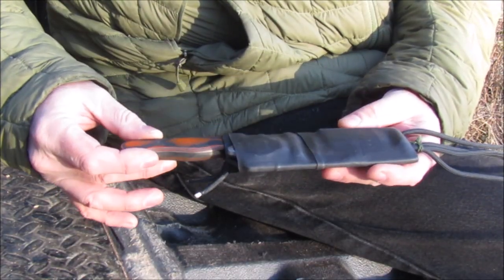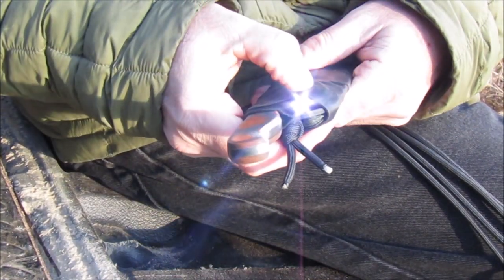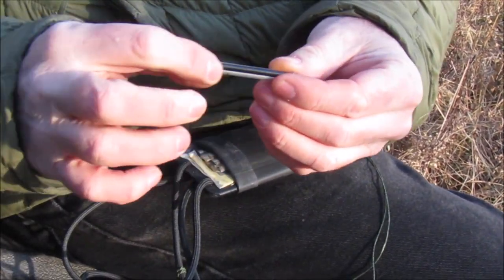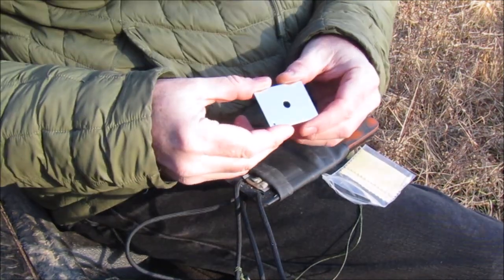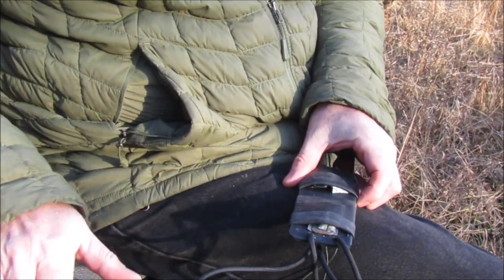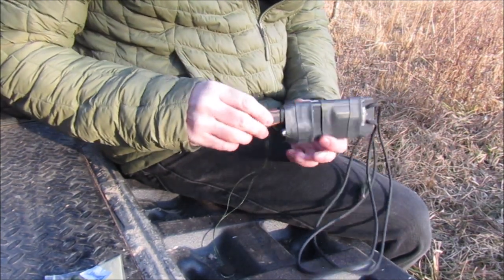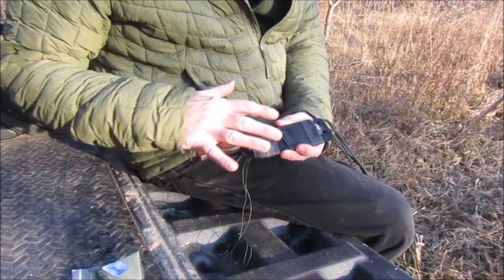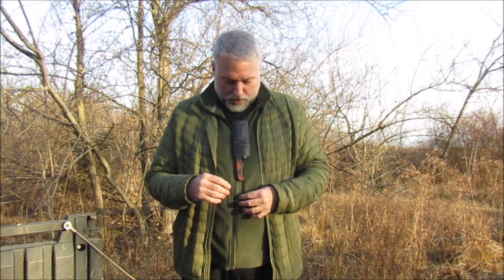McIntyre Rig Survival Neck Knife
I recently partnered with 51Bravo Knives to create my own design for the "McIntyre Rig" neck knife survival kit.  I've carried the original based on a Livesay NRGS for nearly 20 years and it was time for an upgrade.  This knife is designed from the start to be a proper host for a survival kit that is nearly impossible to lose in the wilderness.